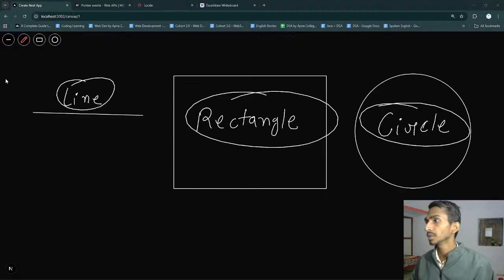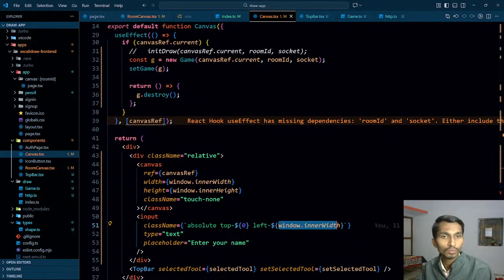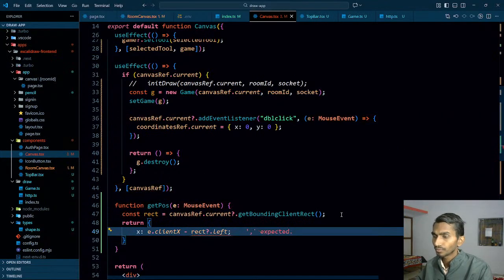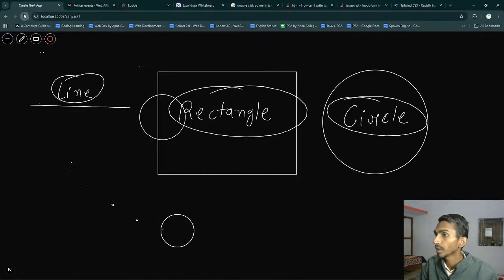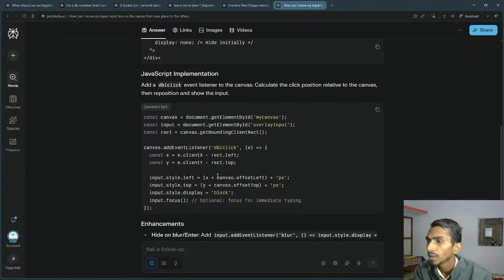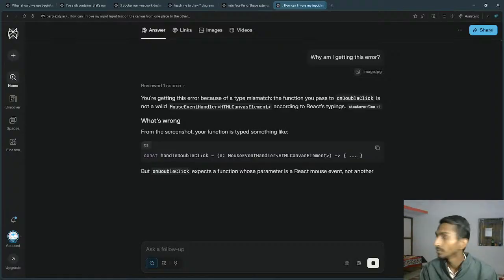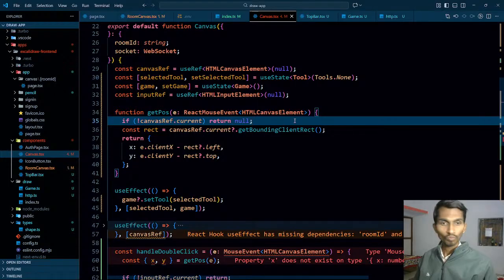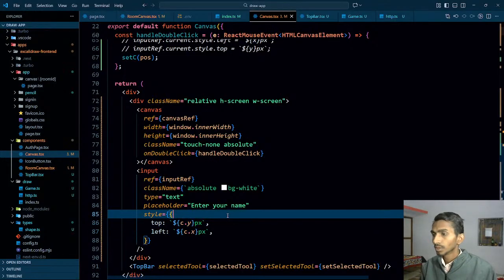Day - 35 | Excalidraw Clone - Learning Fullstack Web Dev | Coding The Code